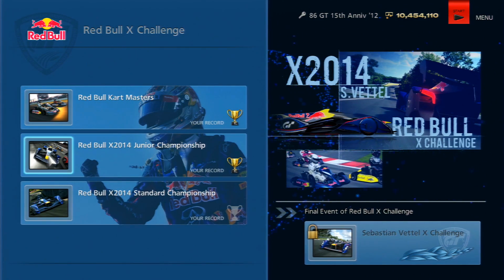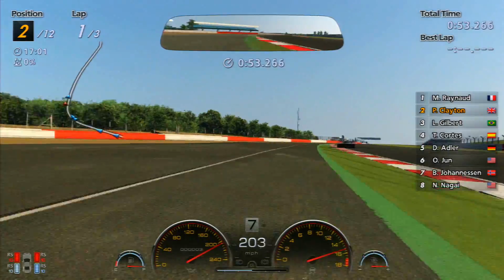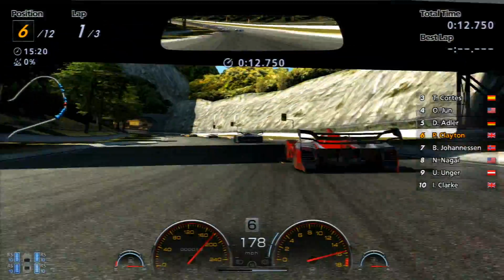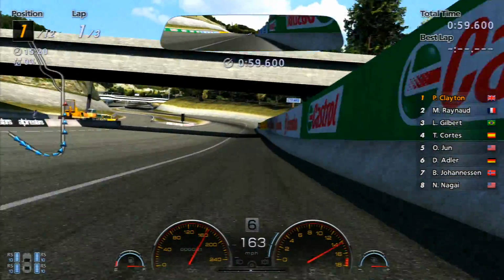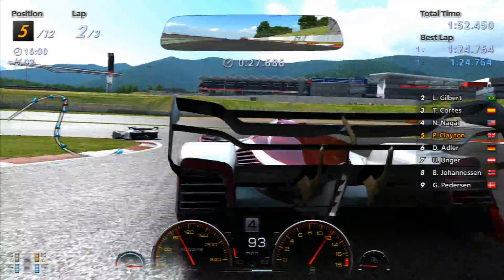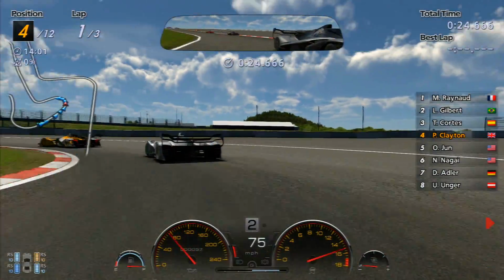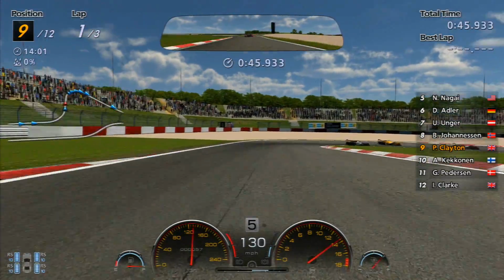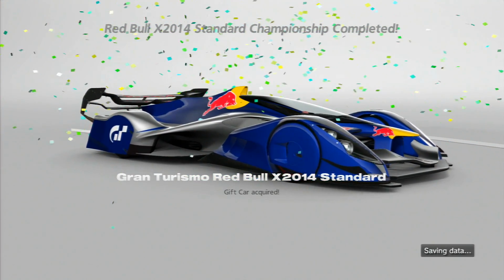GT6 Red Bull X Challenge - X2014 Standard Championship | Gold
Driving the new X2014 Standard version, this is a 5 race championship where you will win the car and a bunch of credits.